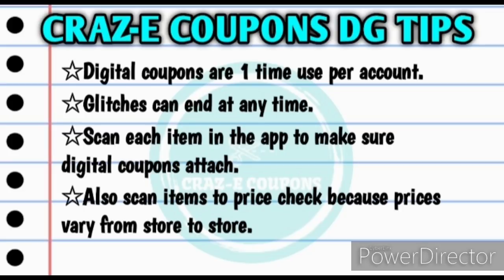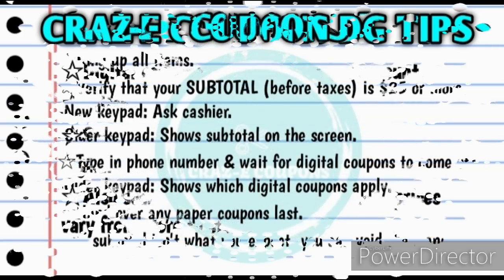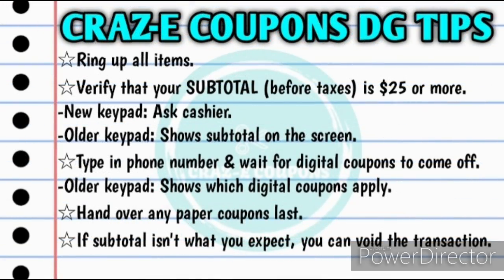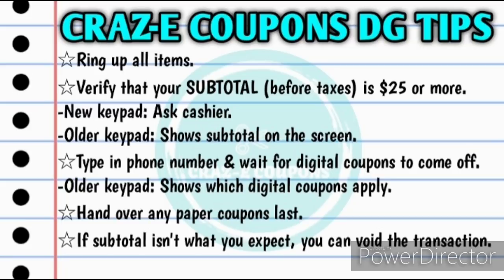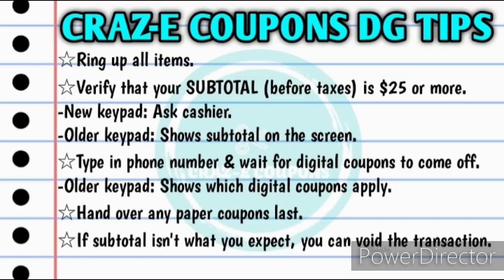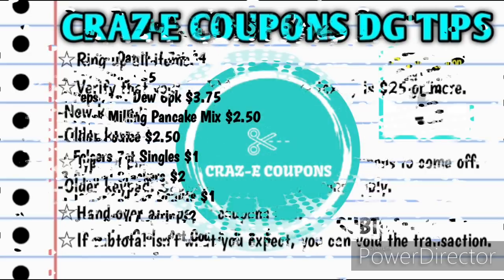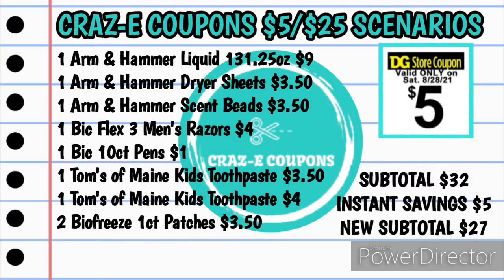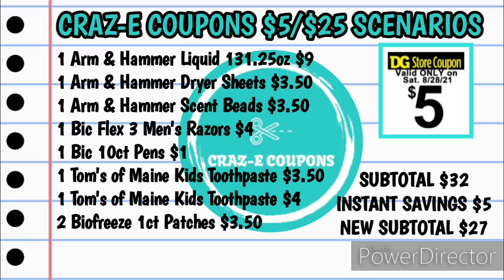🤑FREE DEAL!🤑$5 OFF $25 SCENARIOS🤑DOLLAR GENERAL COUPONING THIS WEEK 8/28🤑COUPONING FOR BEGINNERS🤑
Or if above link doesn't work use this one

Coupontom.com
Southernsavers.com

🔹️Where to buy inserts
Bqsavings.com
Klip2save.com